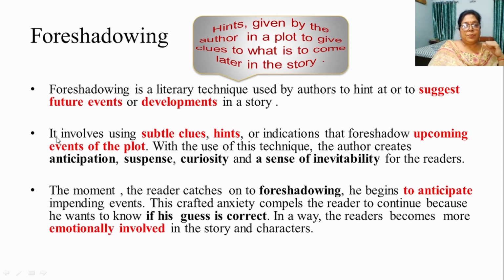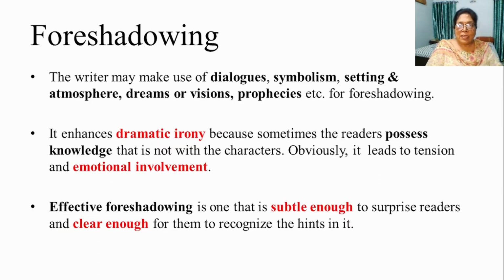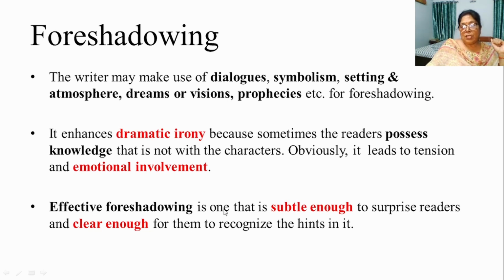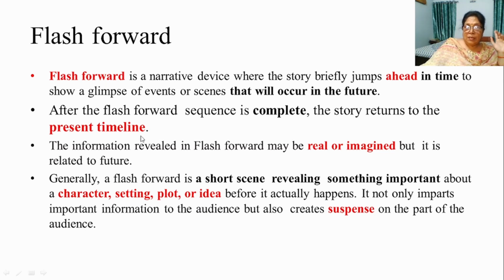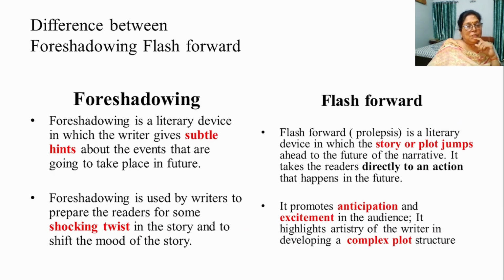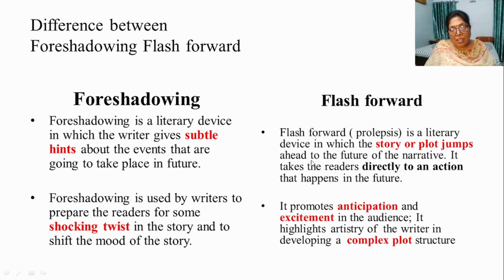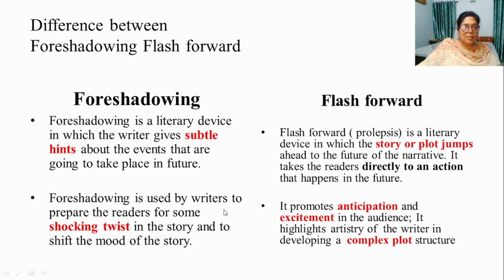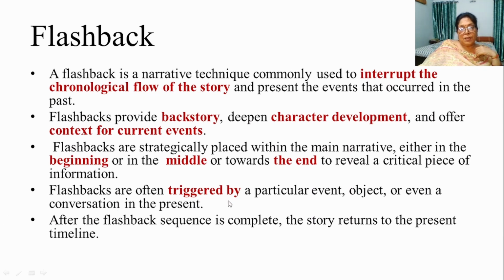Narrative Techniques | Part - 4 | Foreshadowing, Flash Forward & Flash Backward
The purpose of this video and the others in the series is to teach different narrative techniques such as plot, characterization, point of view, setting, imagery, symbolism, irony, tone language, and so on. These would reveal the secret to the art of story telling and would go over the various tools and techniques used by the author to weave an unforgettable story.